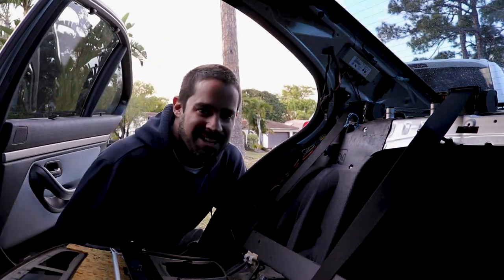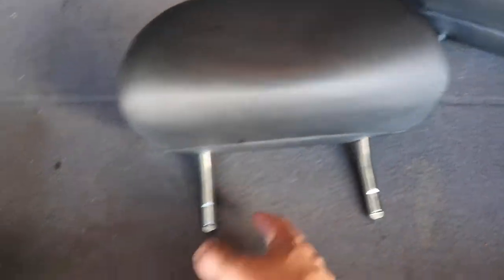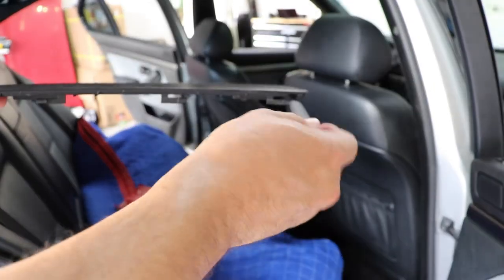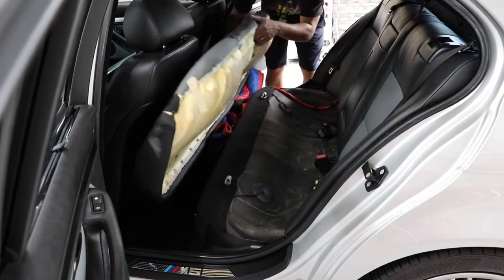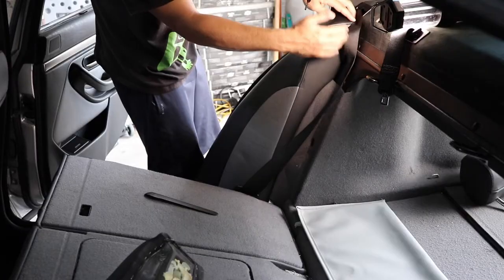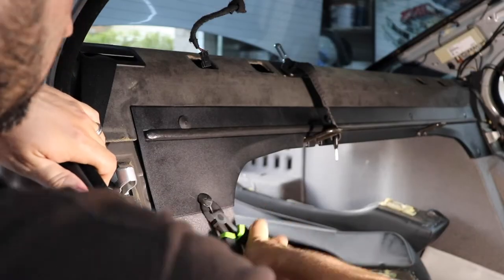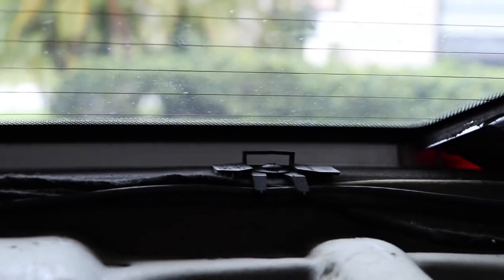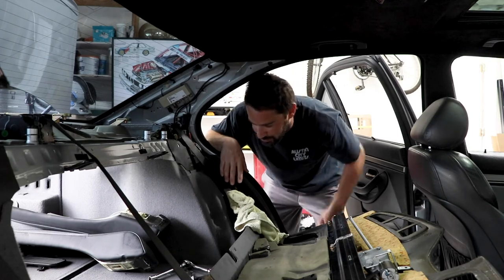BMW E39 Rear Deck Removal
In this video I will show you how to remove the rear parcel shelf on a BMW E39. I had to do this in order to replace the rear struts on my M5. The process should be the same for all 4th gen 5 Series BMW (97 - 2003) with rear fold-down seats.